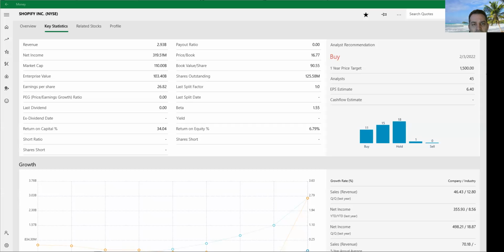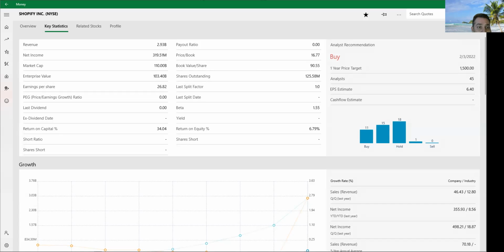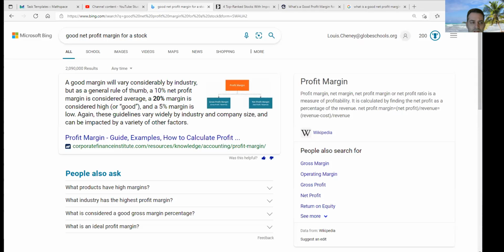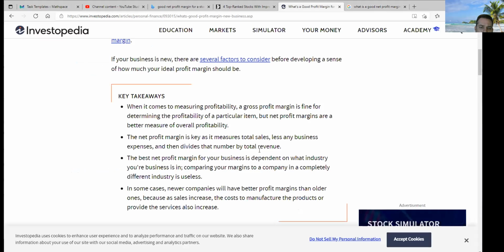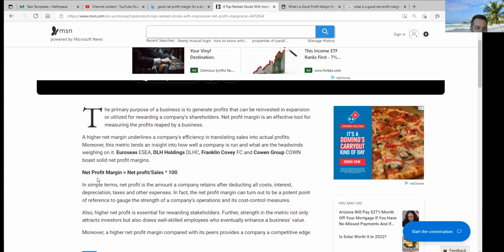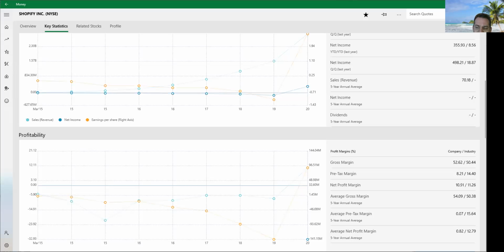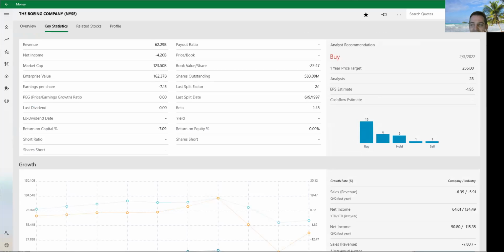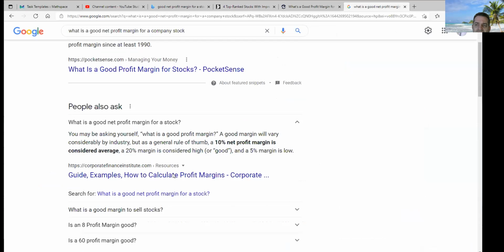How to Find The Net Profit Margin of a Stock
For the Beginner. How to Find the net profit Margin of a stock.
Boeing, BA, Shopify, SHOP, Microsoft Money App, Wise Investor, Teacher Investor, Margin

N.P.M = Profit/Sales (100%)